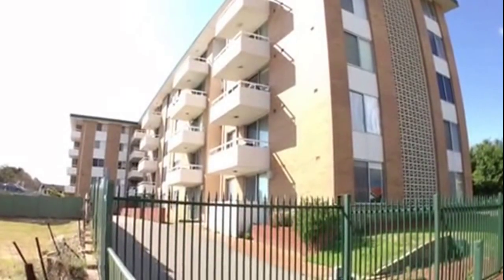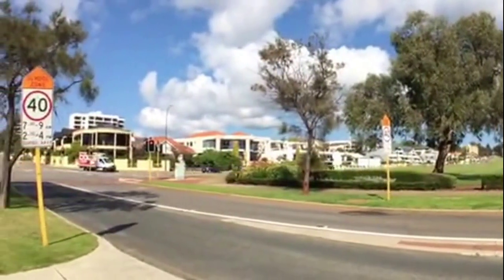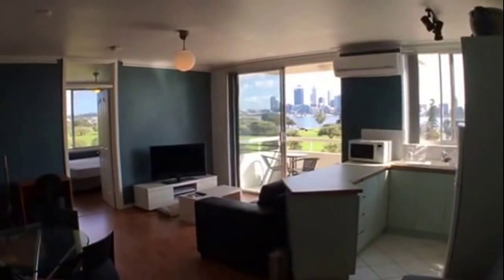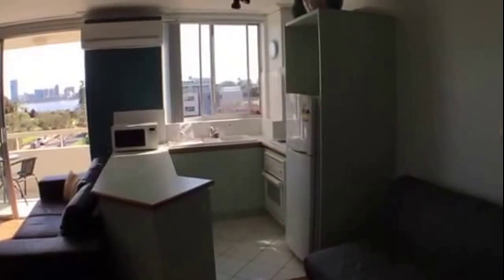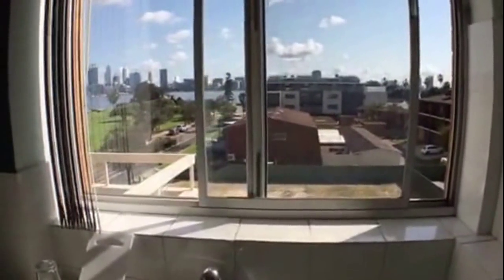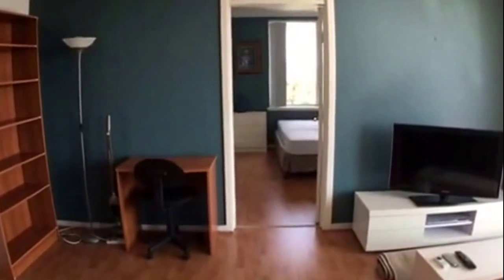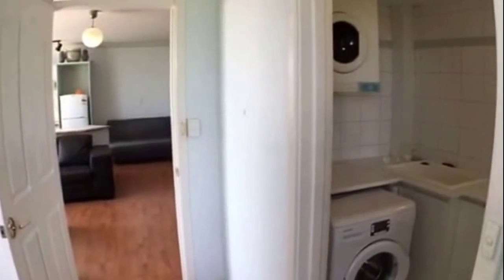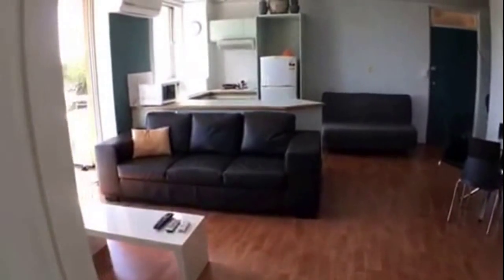South Perth Apartments 1BR/1BA by South Perth Property Management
if you need M Residential for the best South Perth property management. To view our available listings, check out today! You can also call us or visit our office at

M Residential
252 Mill Point Road
South Perth WA 6151

This apartment for rent in South Perth is an easy-care 3rd level property. The light and bright kitchen flows to the meals and family room, and opens to the balcony. Stunning river and city views will greet you everyday. The generous sized bedroom has a lovely outlook, built-in robe, and en suite bathroom that has laundry facilities. There is a secure parking bay. Indeed, this apartment is easy-care throughout. The property is in a fabulous location, opposite Wesley College, and close to schools, shops, park, foreshore, and transport.

Ever imagined yourself living in this wonderful apartment for rent in South Perth? and give our professional South Perth property managers a call today! Know someone who might be interested in our South Perth apartments instead?

Experience professional property management in South Perth with us at M Residential! or learn more about property management in South Perth

Your reviews help keep our business thriving. Please take a moment and share your experience